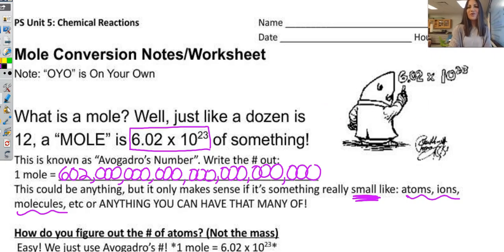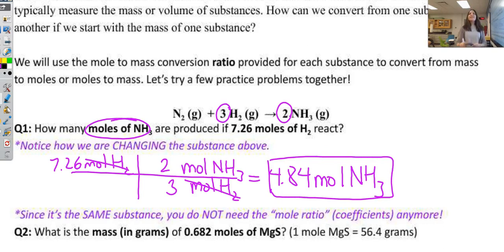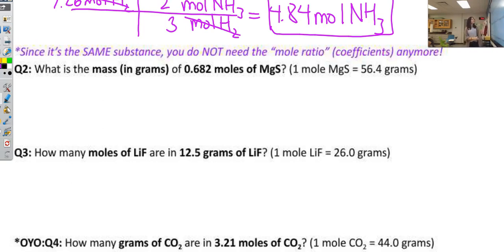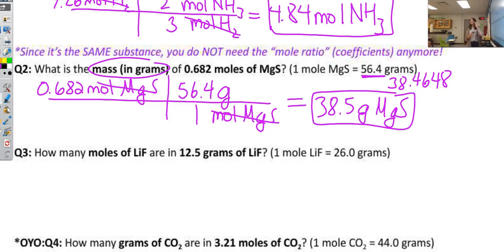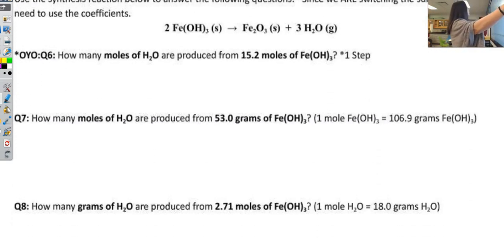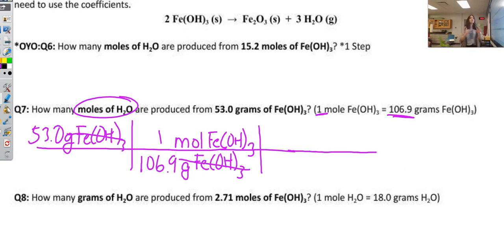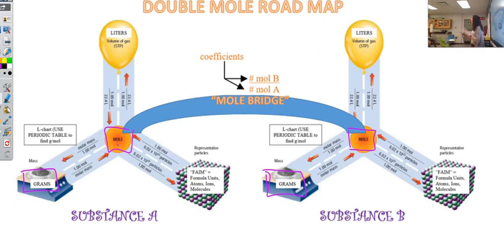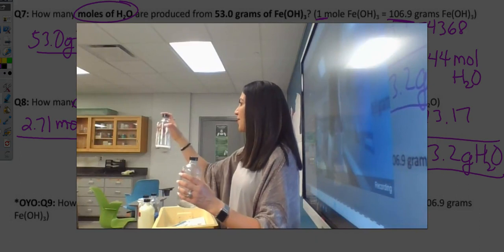Mrs. Ismail's PS Mole Conv Notes Part2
This video tutorial helps to guide students on how to convert moles.